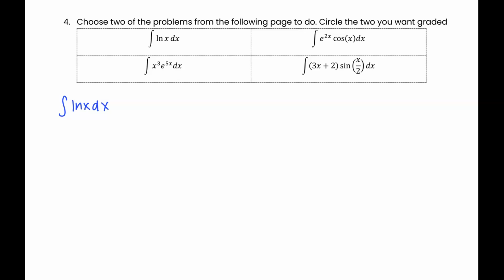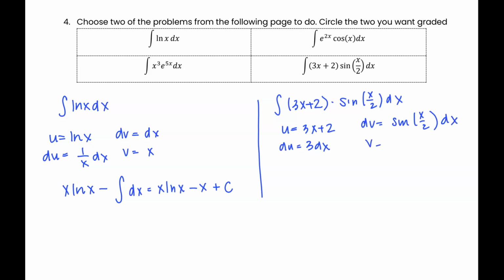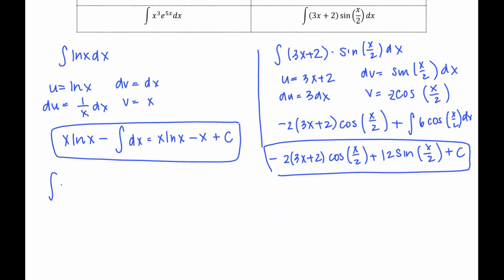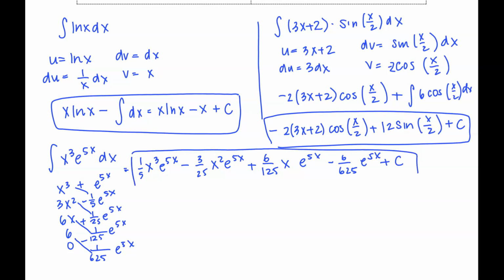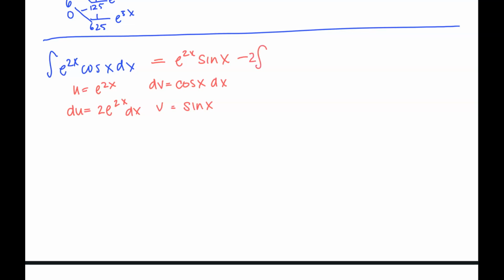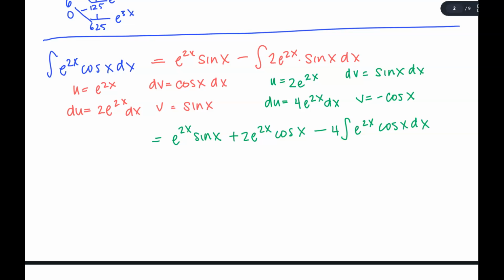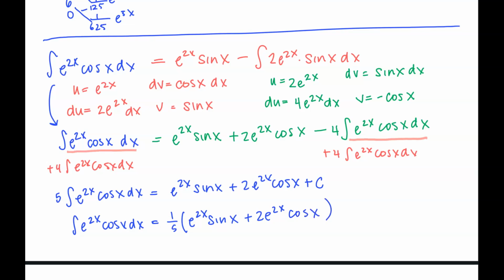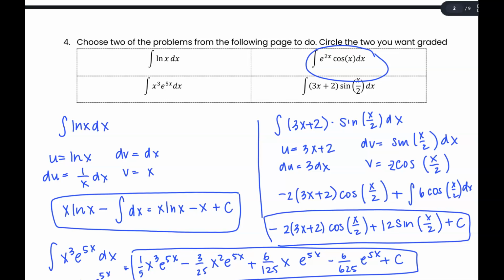Math 151 - Spring 2025 Exam 1 Q4 Walkthrough